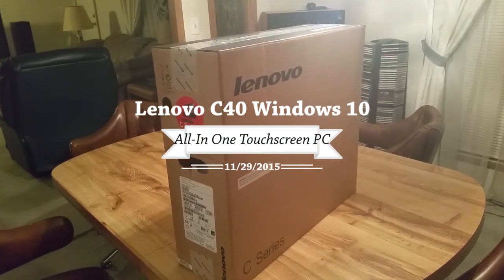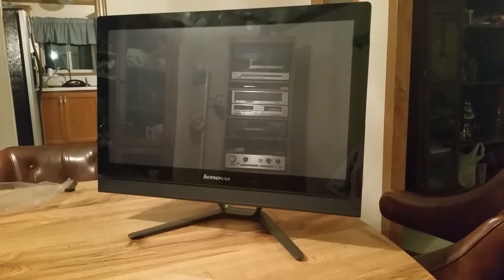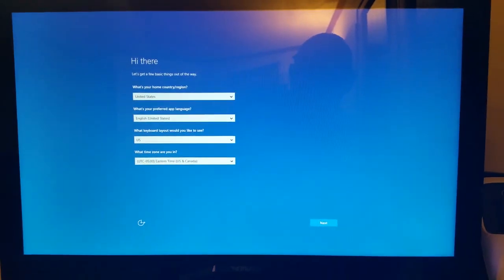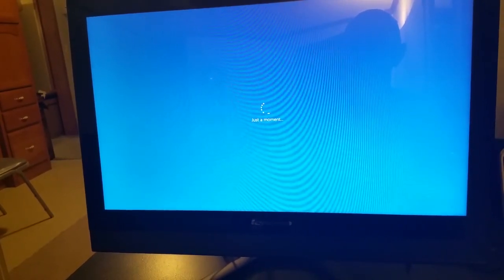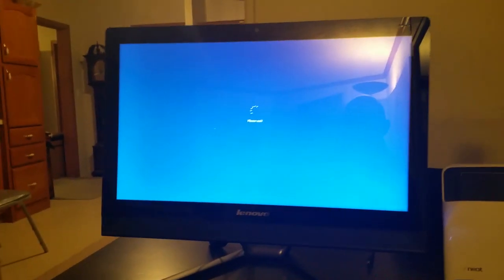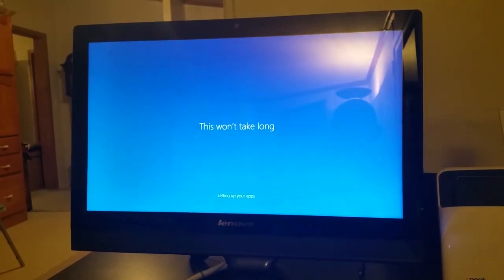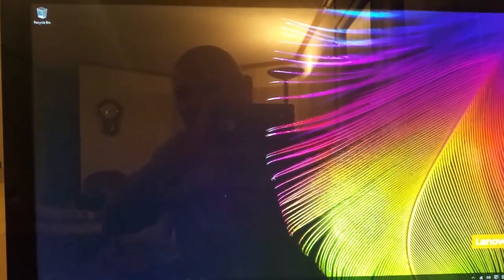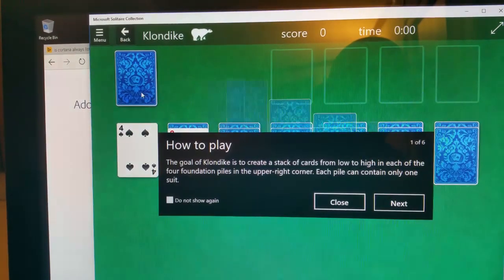Lenovo C40 Touchscreen All In One PC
Unboxing and quick setup of a Lenovo C40 Series All-In-One Windows 10 desktop PC with capacitive touchscreen, 8 gigabytes of RAM and a 1 terabyte hard drive.